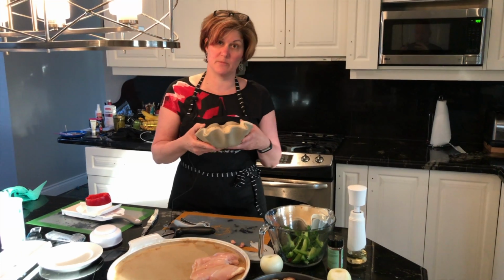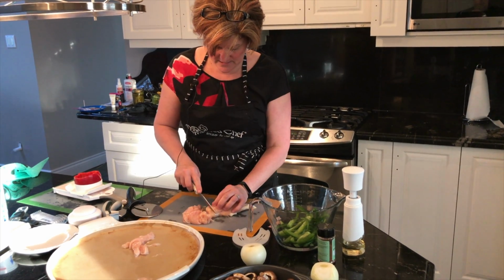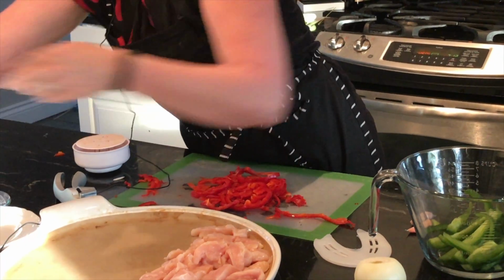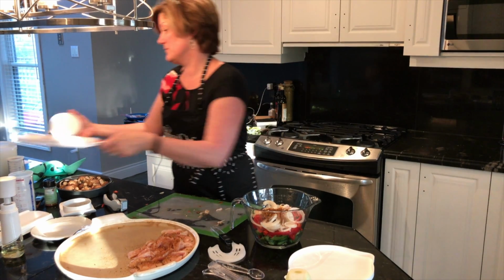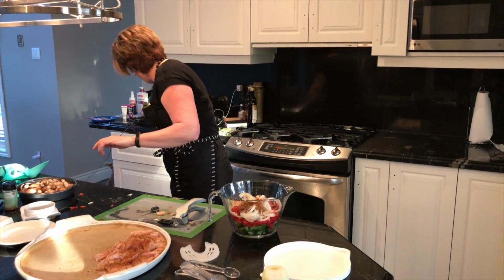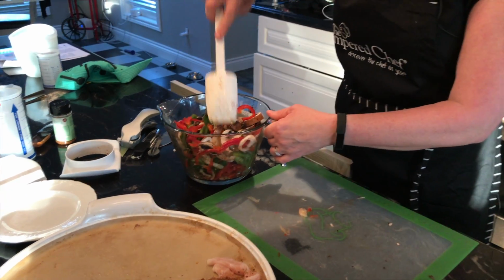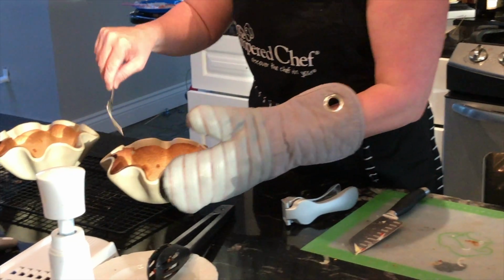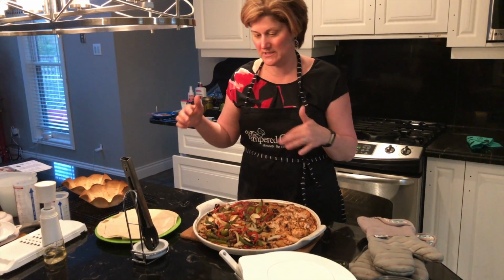Pampered Chef Kerri Byrne One Pan Fajitas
One Pan (pizza stone) Chicken Fajitas so easy you'll be dialing the local Mexican takeout place a little less often!  And we love a bit of sour cream with our fajitas but didn't have any, so substituted Greek Yogurt and it was fresh and tangy!